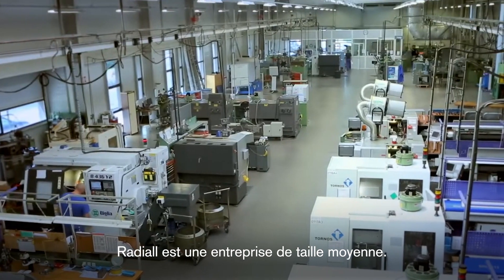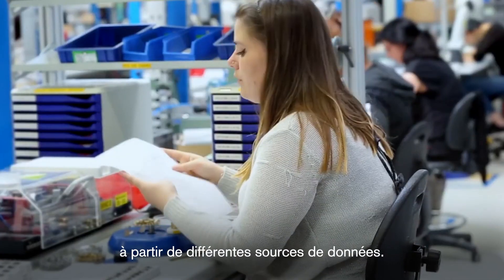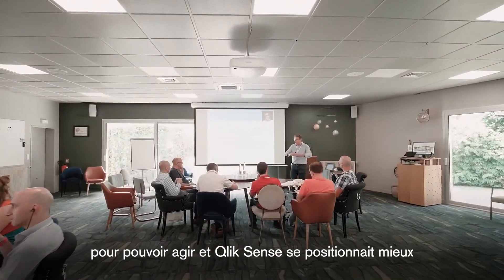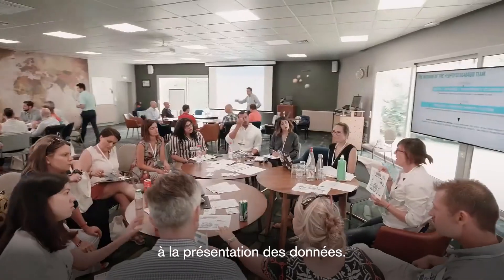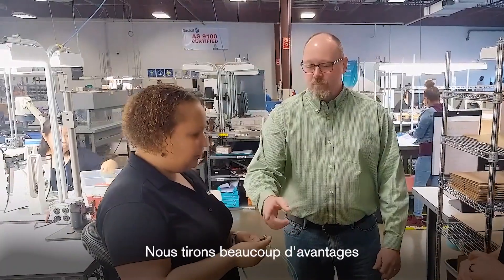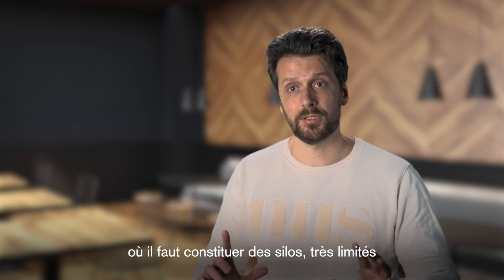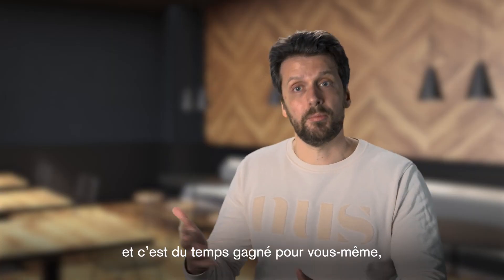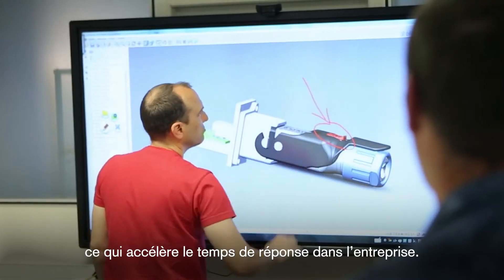Radiall transforms decision-making with Qlik Cloud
“We cannot do without (Qlik), and we don’t remember how it was possible before.”
Henri Rufin, Head of Data & Analytics at Radiall.

Radiall, a world leader in the electronic connectors industry, has completely redesigned its BI ecosystem to become a data-driven company.

With the help of Qlik, it has benefited from:

✅ Easy implementation
✅ Saving 2 days per person in a month
✅ Improved data quality that resulted in faster response time